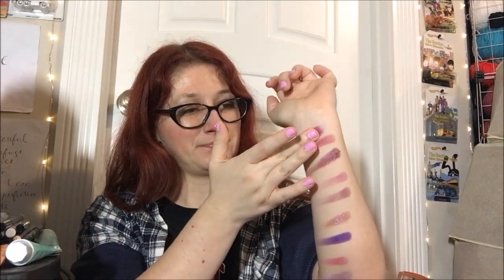Huda Beauty Amethyst Obsessions Eyeshadow Palette -- SWATCHES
This isn't the full review of the Huda Beauty Amethyst Obsessions palette yet, but if you'd like to see how it swatches out, this is the video for you!